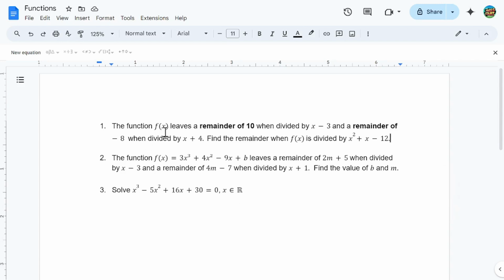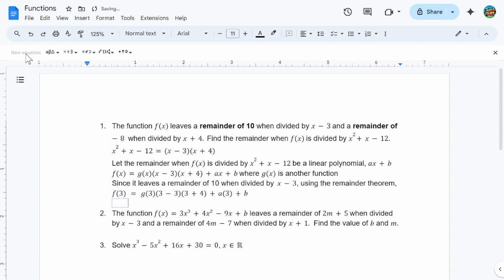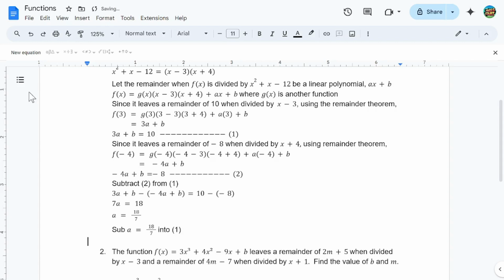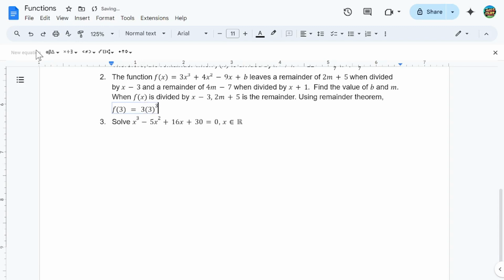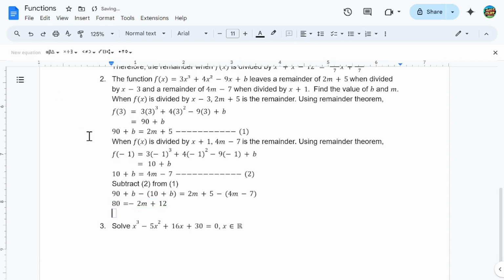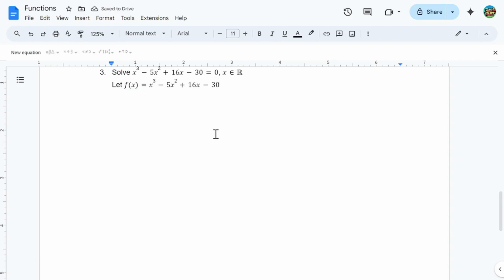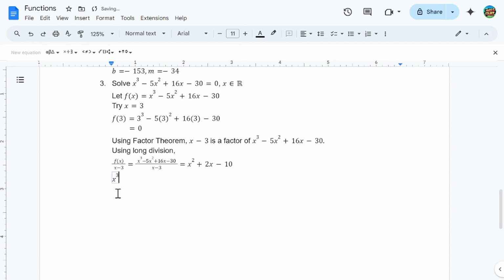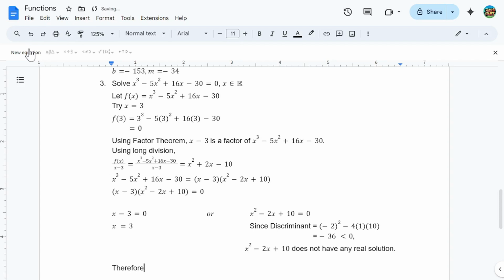Functions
I'm a bit dead lol
I apologise for the typo at question 3